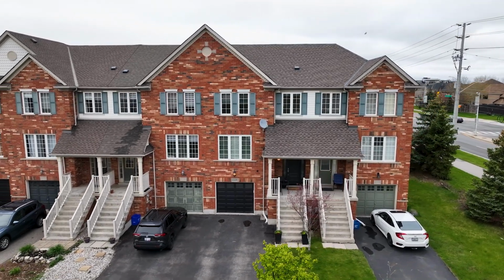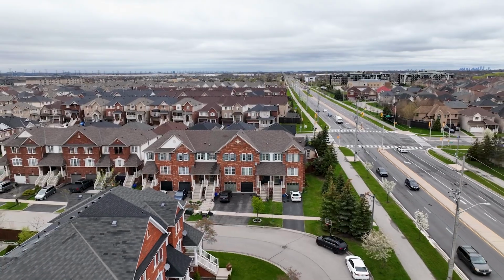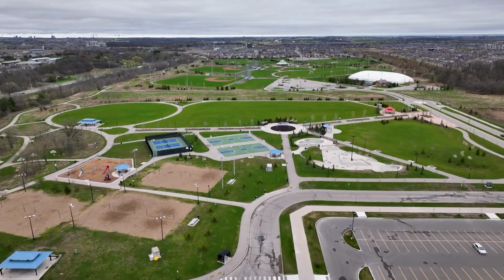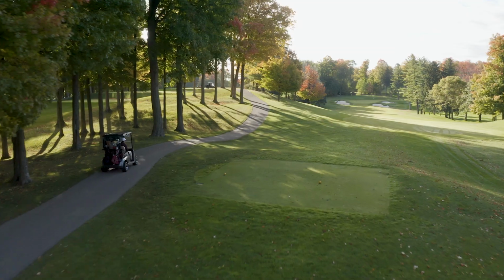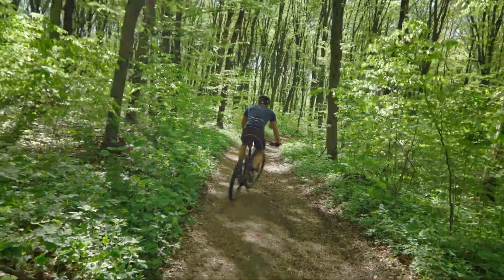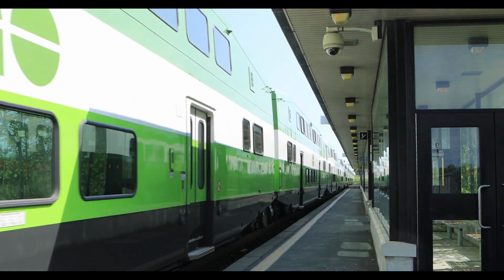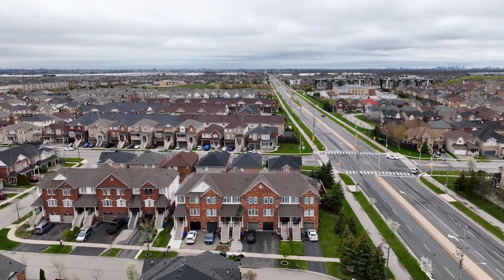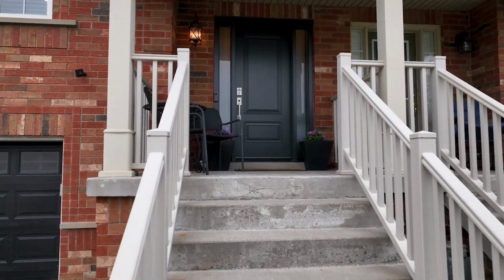1228 Chapman Cres Milton, ON | MARTIN GROUP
This spacious freehold townhome in Milton's sought-after Clarke neighbourhood boasts 2,006 sqft of bright, inviting living space. The heart of the home is its renovated kitchen, where a fresh, modern design meets quality finishes. Quartz counters flow seamlessly up the backsplash, framing a waterfall breakfast bar and stainless steel appliances, including wifi-enabled double ovens and a cooktop. Open to the family room, this space is perfect for gatherings. Natural light streams into the formal dining room, offering hardwood floors and a large window for an airy feel. Upstairs, the primary bedroom is your sanctuary, featuring a walk-in closet and ensuite bath. Downstairs, the above-grade recreation room with a walk-out leads to a generous deck and fenced yard, extending your living space into the outdoors. Clarke is an active family's dream, with schools and parks within walking distance and year-round recreation: the Niagara Escarpment, Bruce Trail, Glen Eden Ski Hill, and conservation areas are all nearby. Milton offers easy access to the GO train, highways, shopping, and restaurants. Recent upgrades include: kitchen 2022, EV car charger in garage, Lennox furnace & ac 2021, roof, 2017 with 10 year warranty, triple pane windows 2017, exterior doors & garage door 2017, and deck 2013.